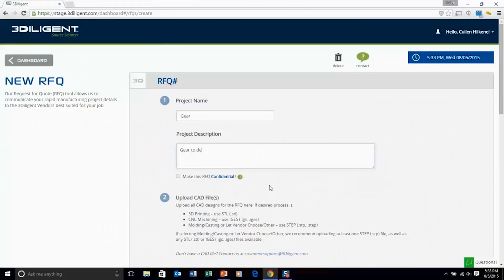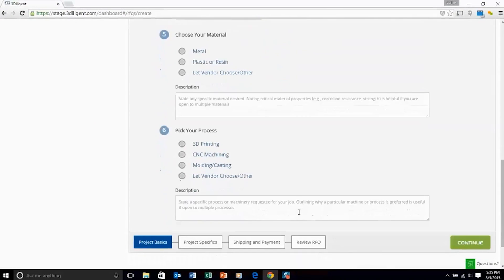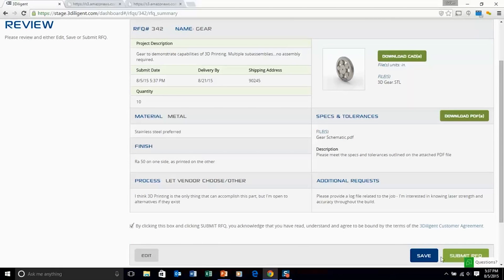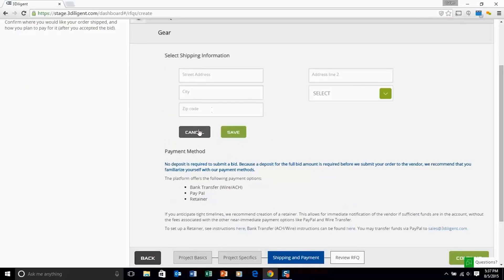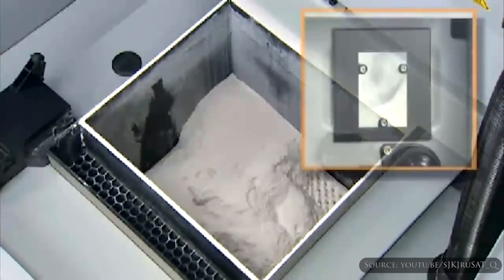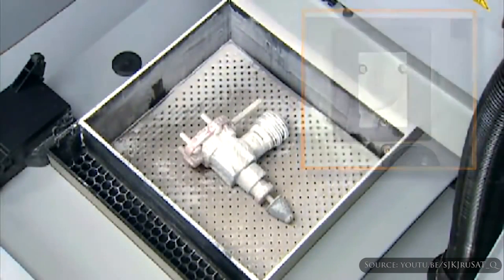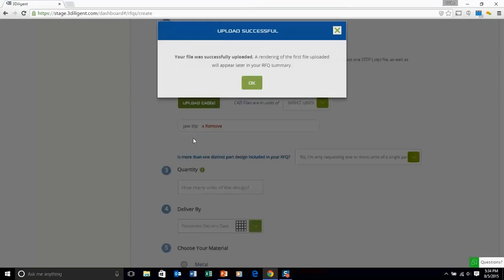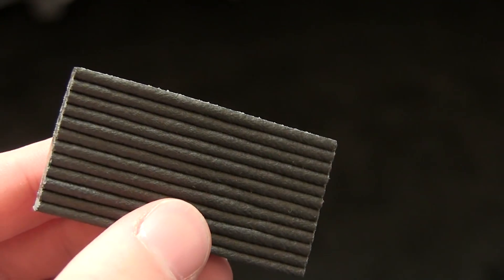Is Additive Manufacturing Evolving for Mass Production?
3Diligent patches into advanced machinery and a large partner network for greater production runs.